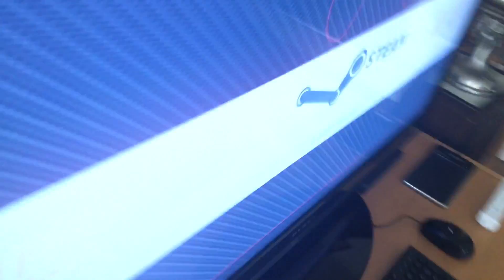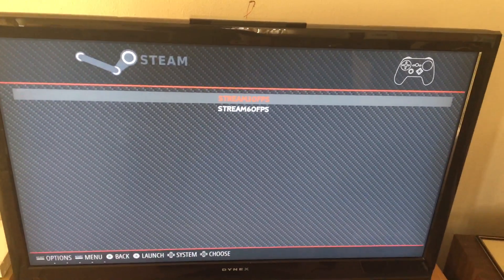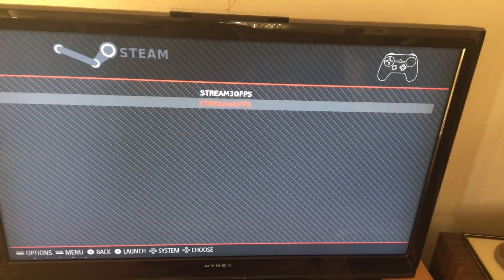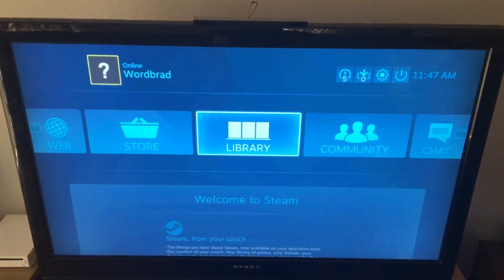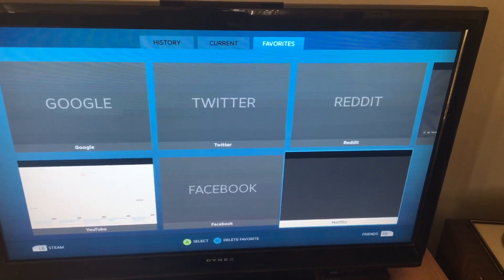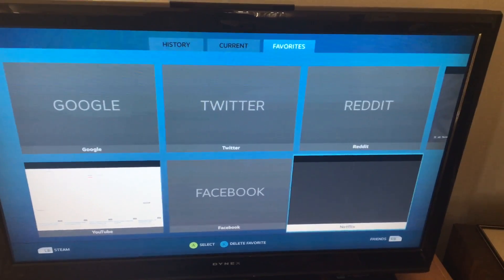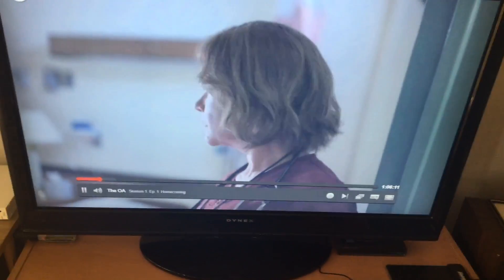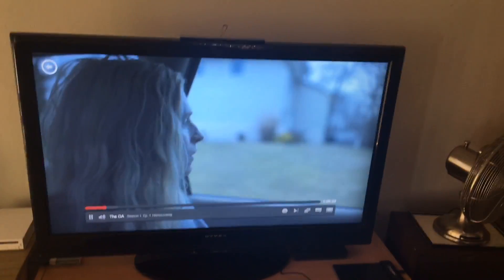Raspberry Pi 3 Netflix via Steam Browser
Shoddy tutorial on how to stream Netflix through Steam via RetroPie on the raspberry pi 3 via Wifi from Pc